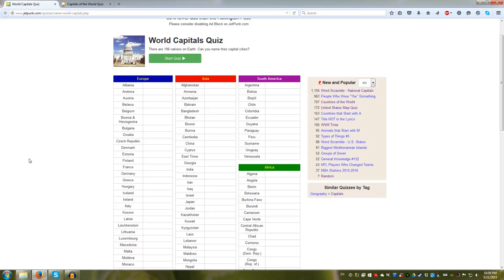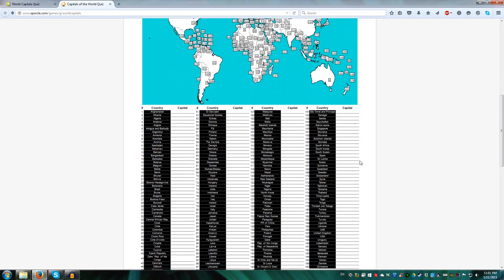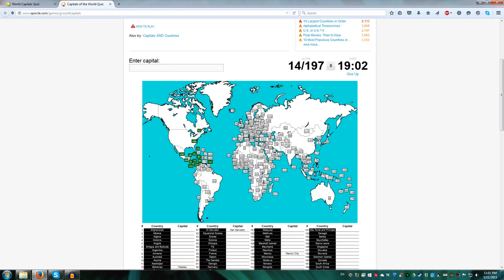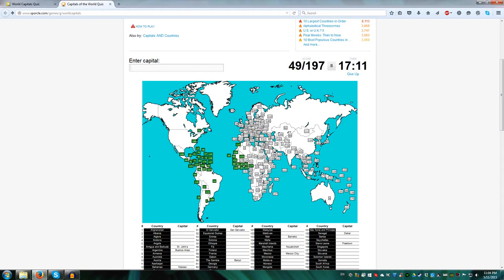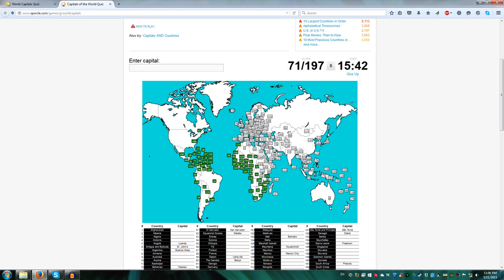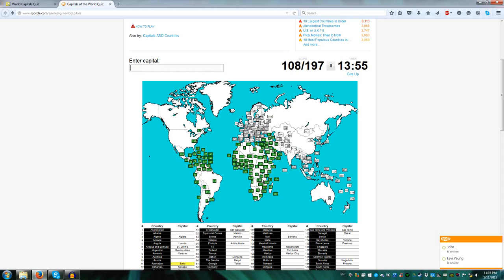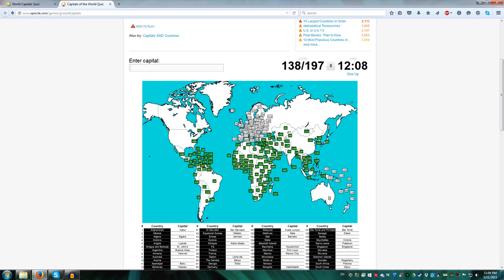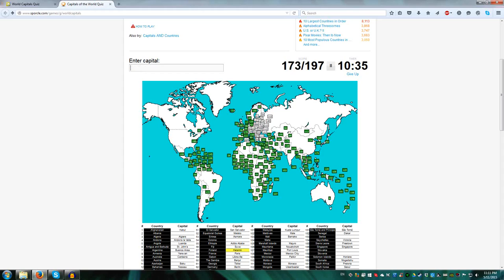World Capitals Quiz - Sporcle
Okay, so I can't help myself.